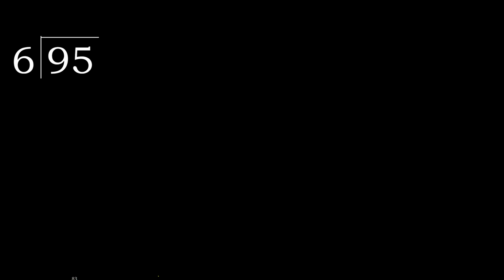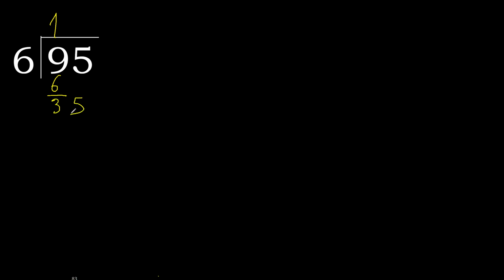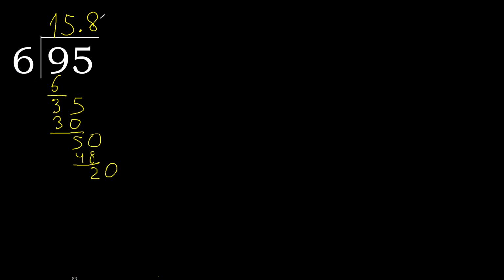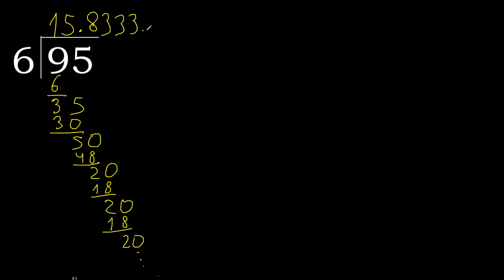Divide 95 by 6 , decimal result . Division with 1 Digit Divisors . Long Division . How to do